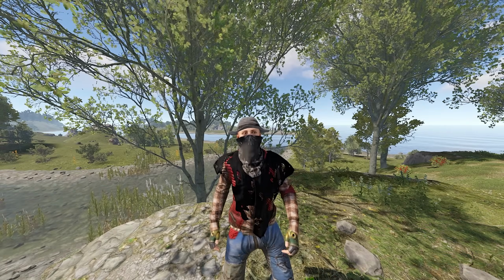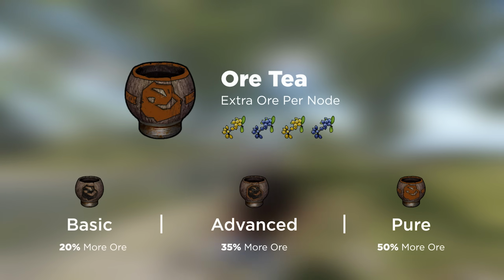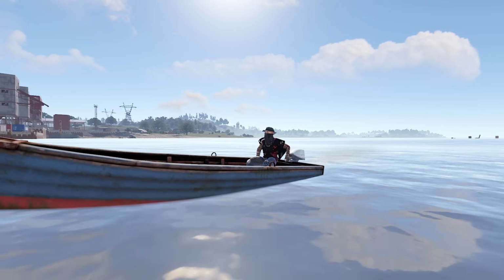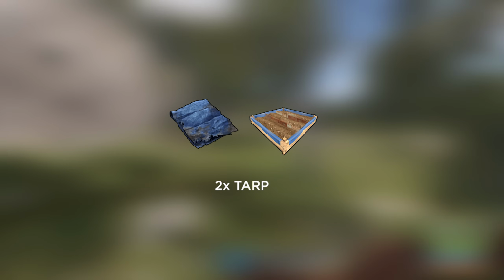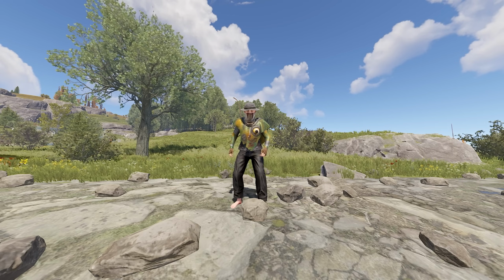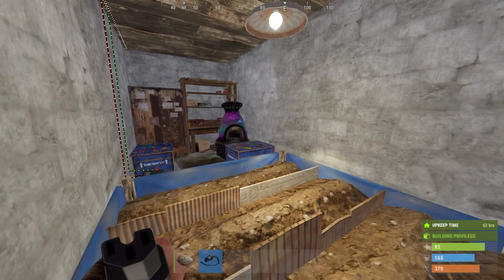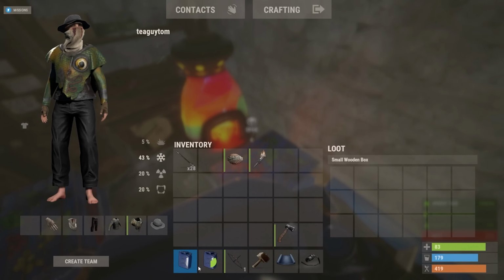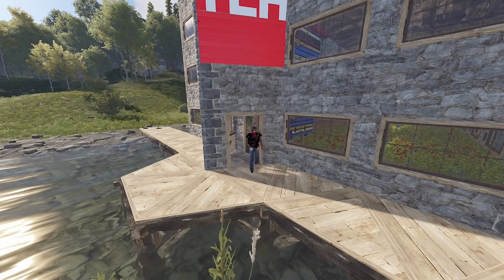Intro to Tea Farming in Rust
Everything you need to know in order to get started Tea Farming in Rust.

Let the tea game run strong in you. Remember, Tea is Life ☕